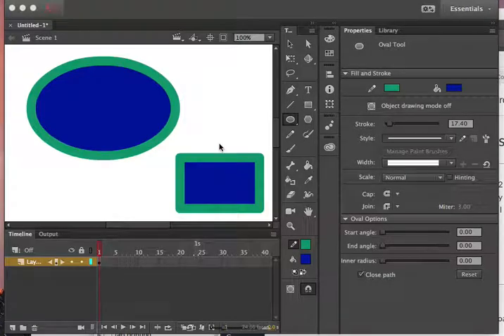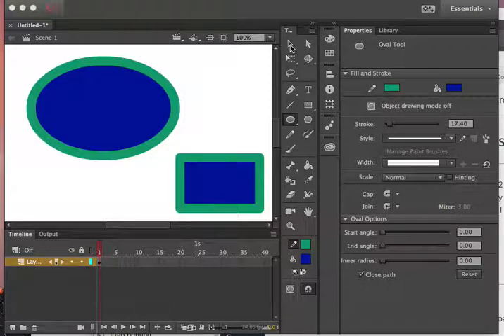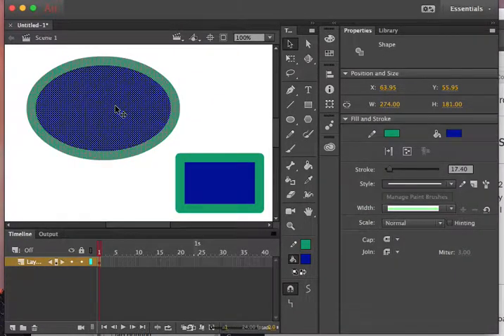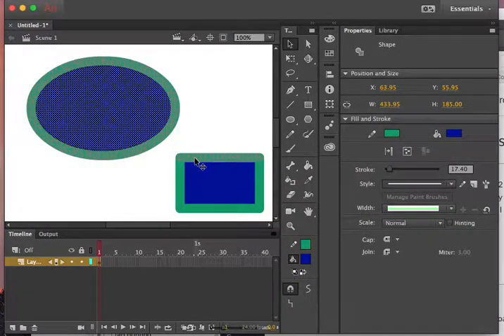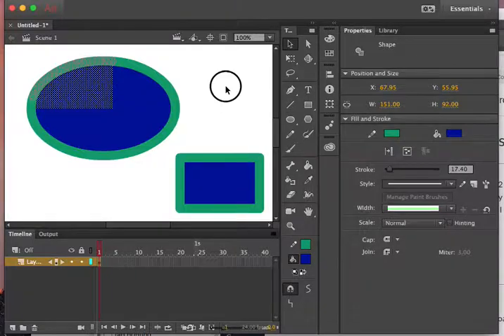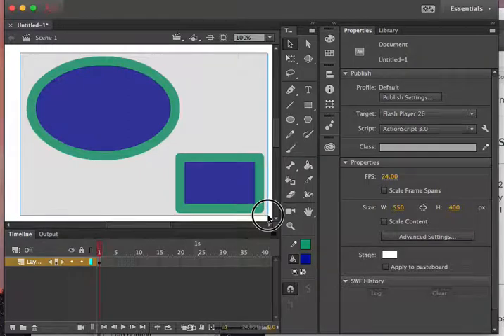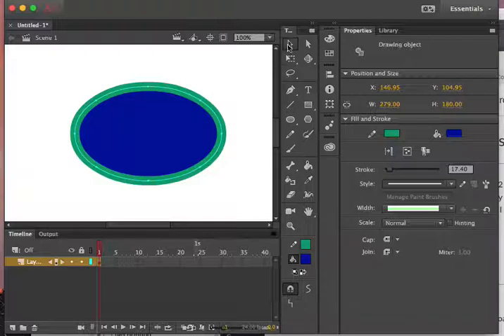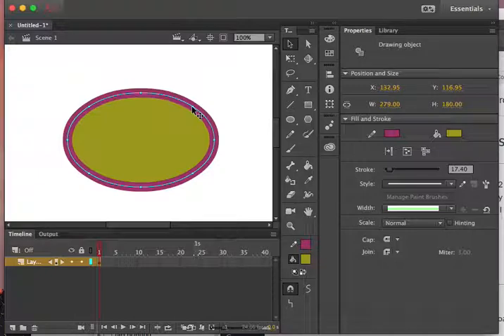Animate: About Selecting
How to Select objects
Week 2